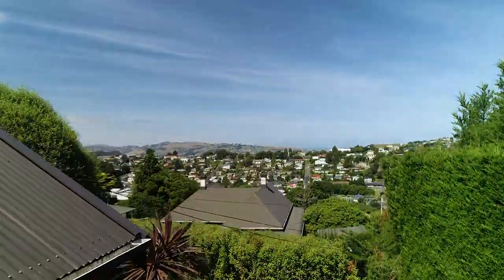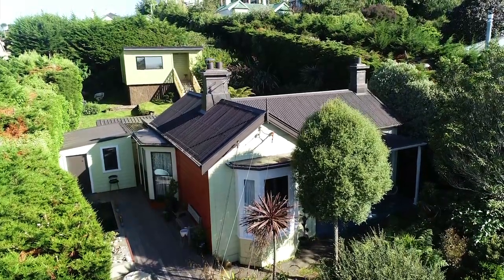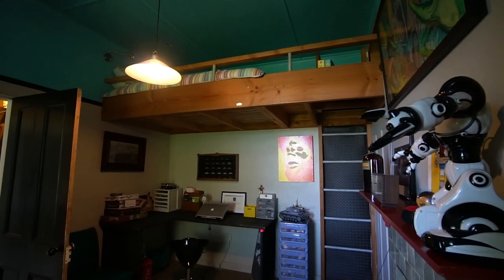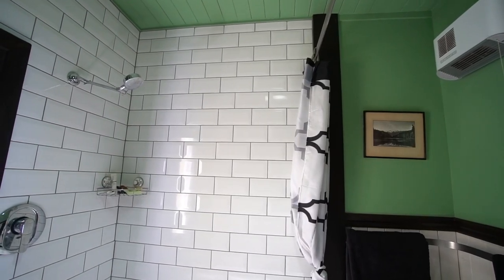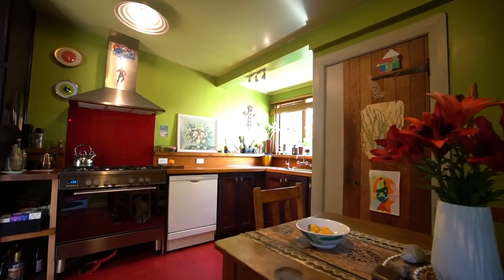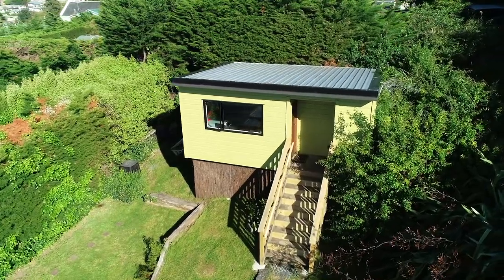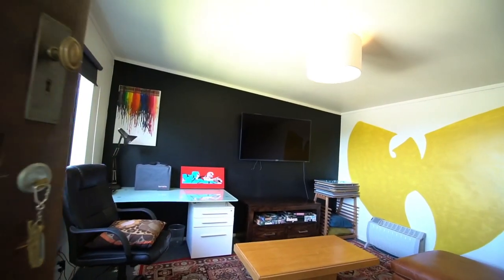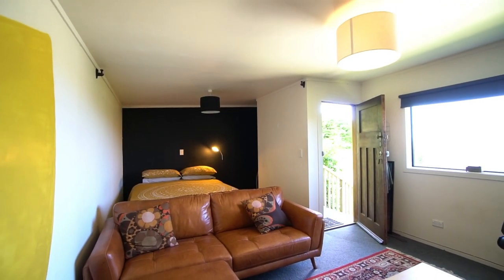25 Pennant Street, Wakari, Dunedin